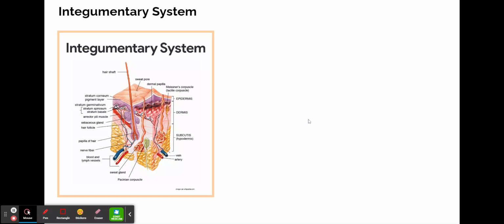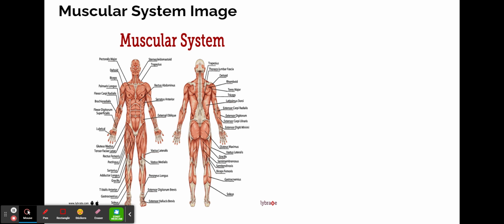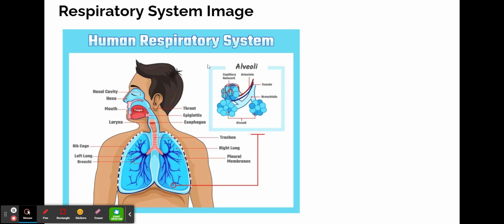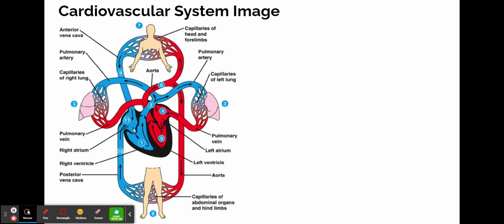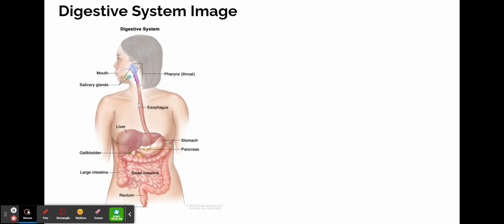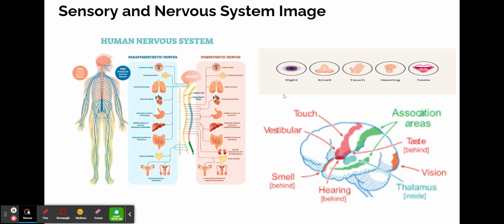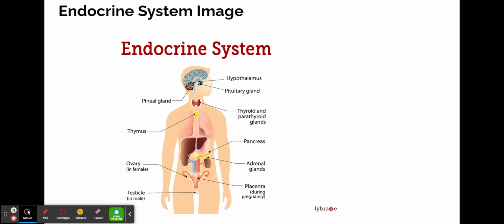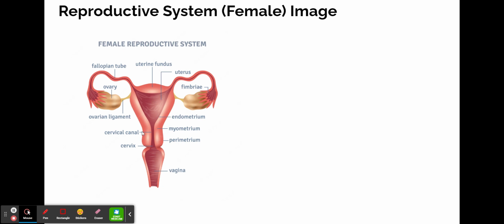Body Systems Explained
All body systems needed for medical terminology explained at a high school level.

Footnote from video: When you are a kid, you have MORE bones rather than less.